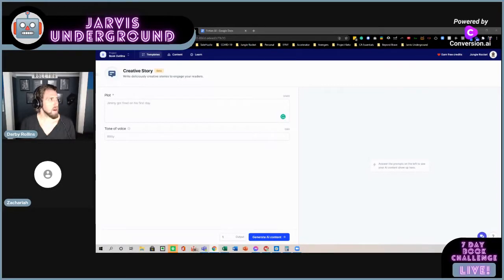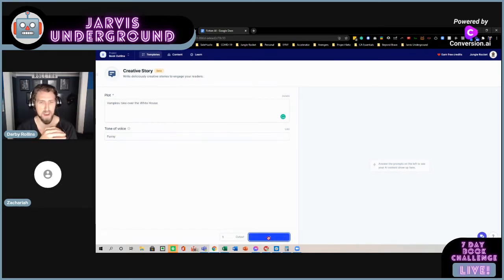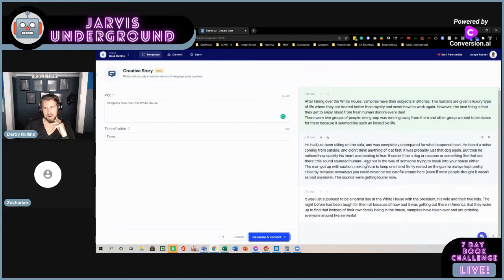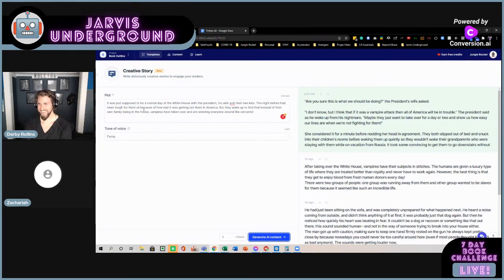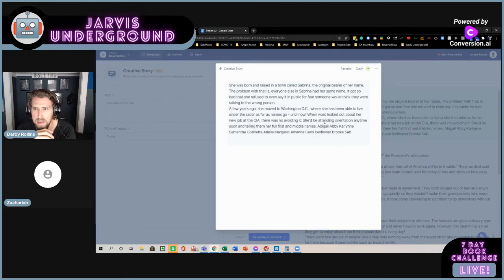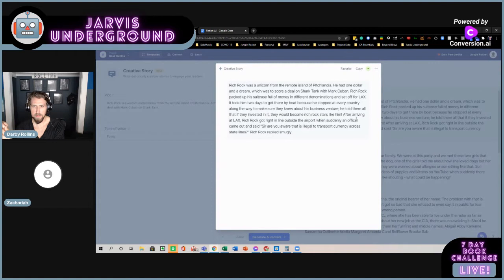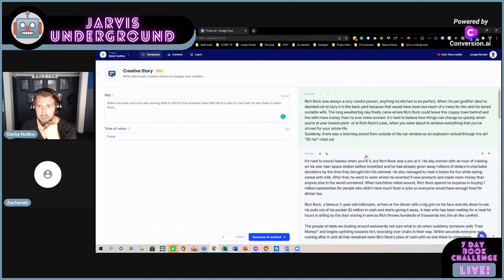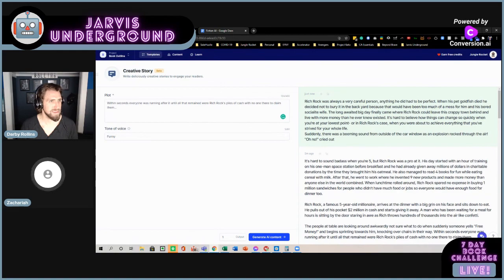Using AI to Write a Fiction Story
In this video - we explore how to use AI to write a fiction story using Jasper.AI with real-time examples!
Welcome To The Future of Publishing! 🤖

Try Jasper (Formerly Jarvis) FREE & get 10,000 words when you sign-up today

Learn How To Create Better Content Faster With AI using TheAiAuthor.com:
✅Generate High-Converting Sales Copy Funnels at Lightning Speed
✅How to Train Your Brain For AI and Creativity
✅Using AI To Create Online Courses
✅How To Use AI To Generate Leads Using Blogs, Books, VSLs, and more!

for premium recipes, advanced training, and community! We also have a new GenAI Newsletter thatll help you stay on top of industry trends, insightful interviews and more!

to unlock premium recipes!